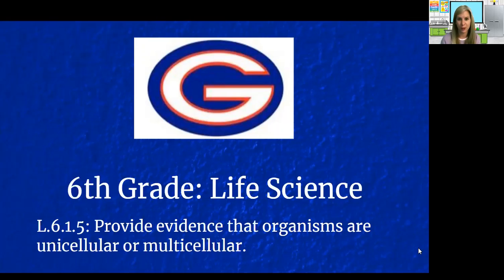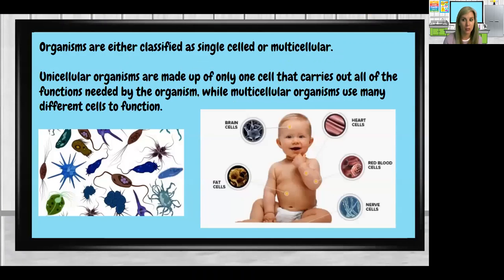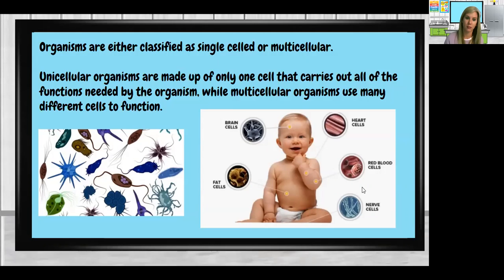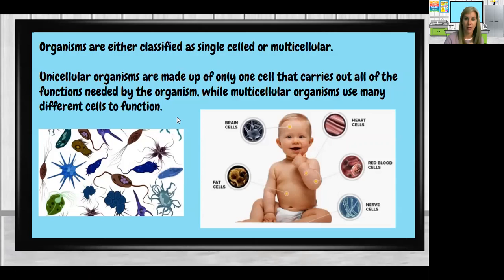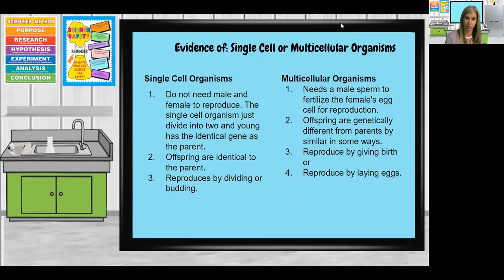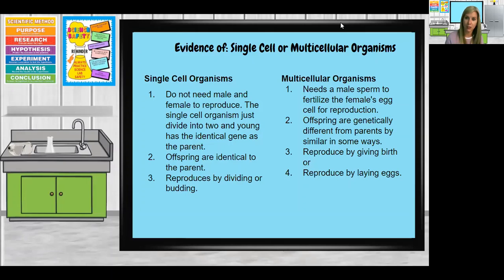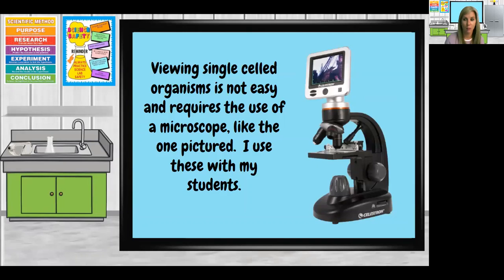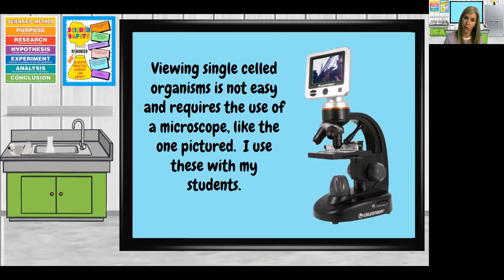SCI Grade 6 L.6.1.5 Unicellular and Multicellular Organisms